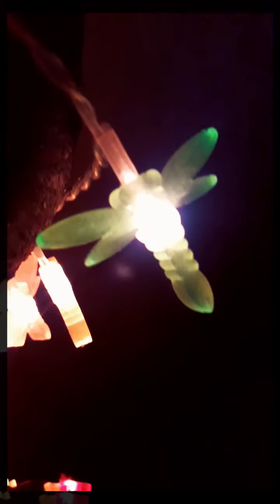Twinkle twinkle (Practice some colors)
This is a typical nursey song. In this version include a activity with colors dragonfly lights and also you can practice with children the emotion sleepy and good manner Good night.